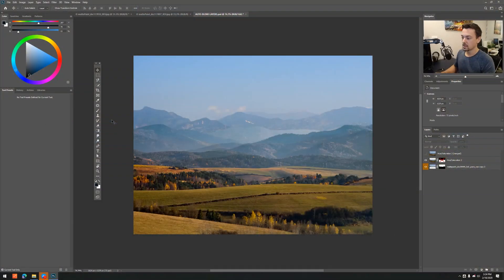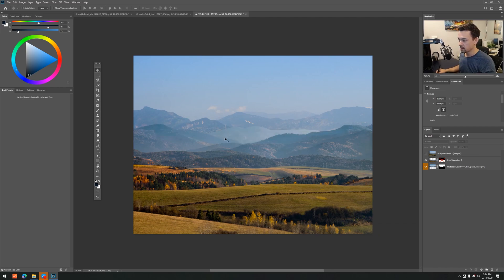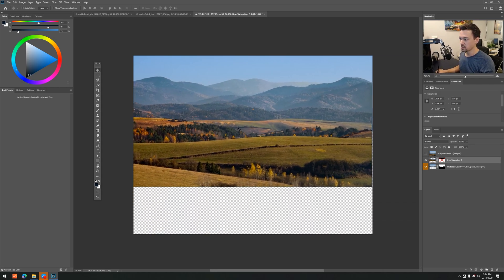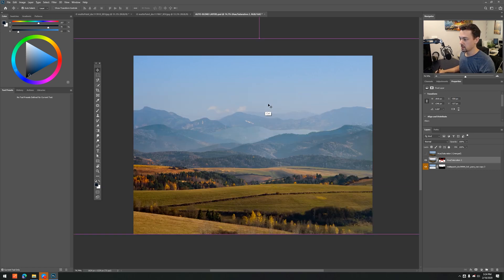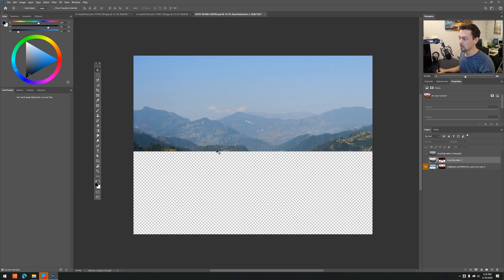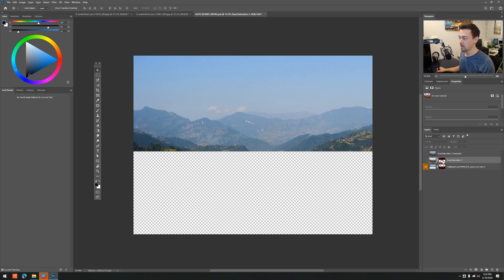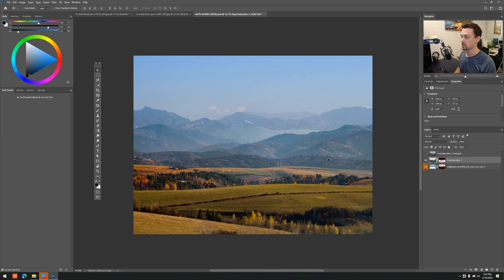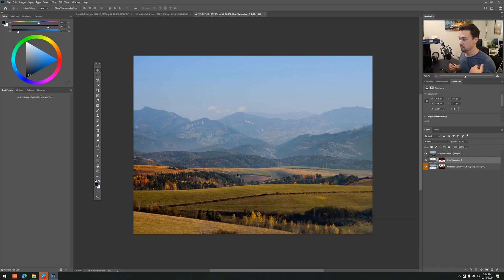Auto-Blend Layers in Photoshop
This quick tip will help fast-track your process when blending background layers. It's literally 3 button clicks!